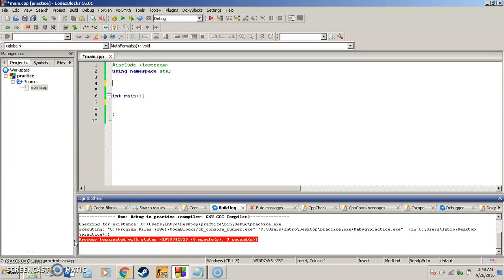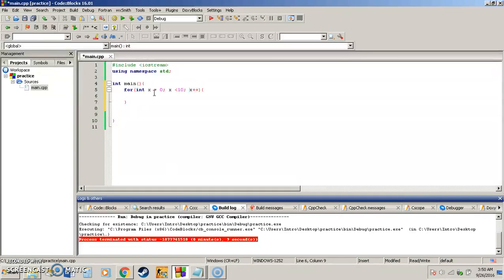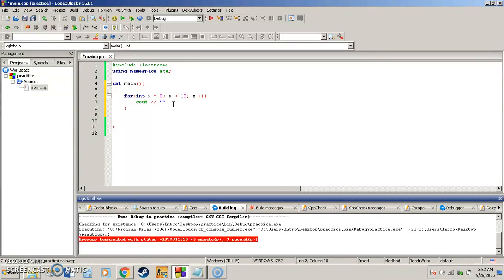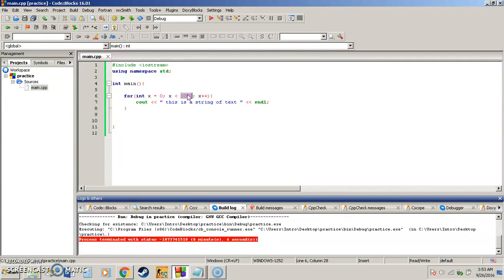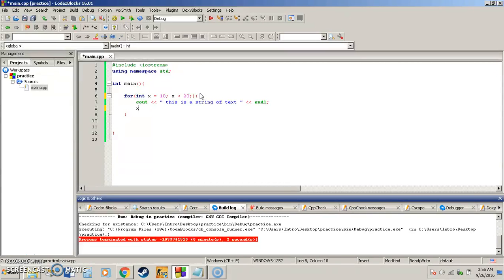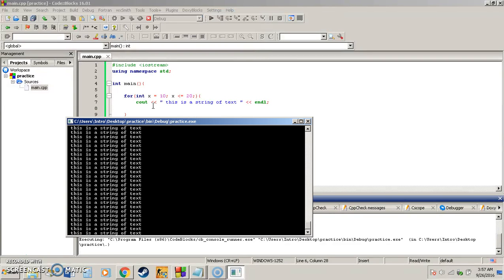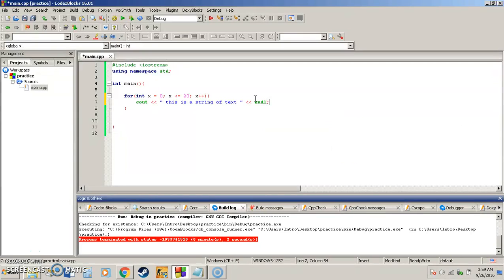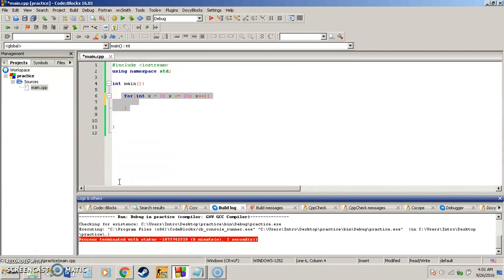C++ Tutorial - The For Loop (Tutorial 13)